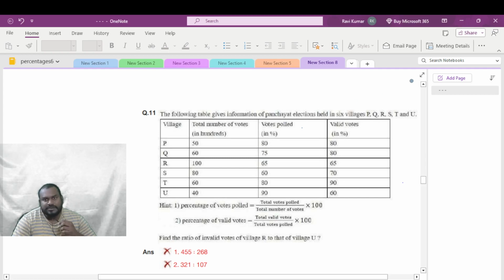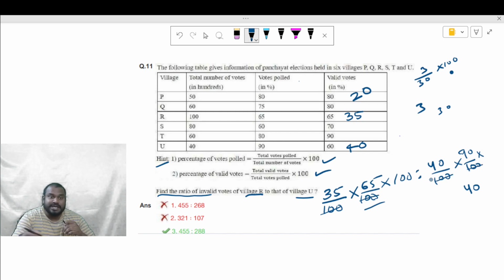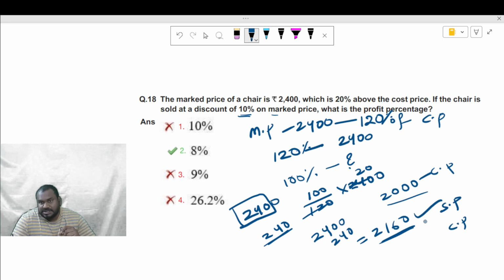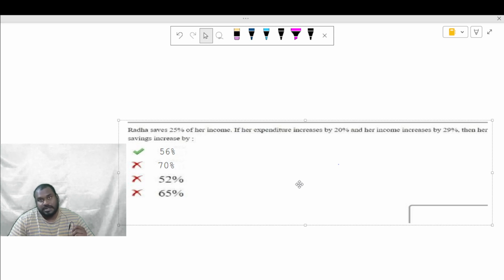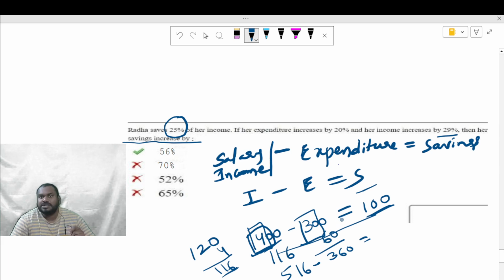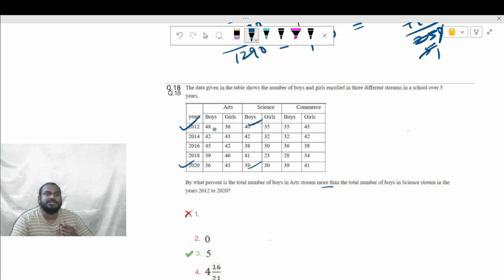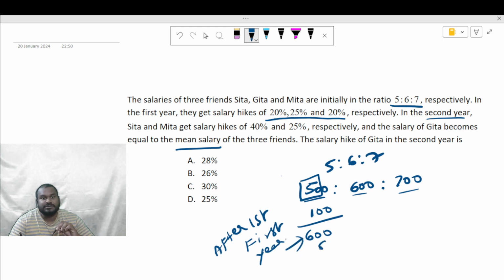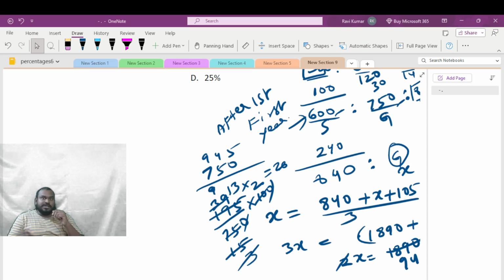part 10 previous SSC CGL and CAT questions on percentages